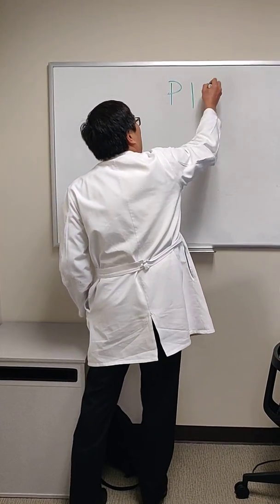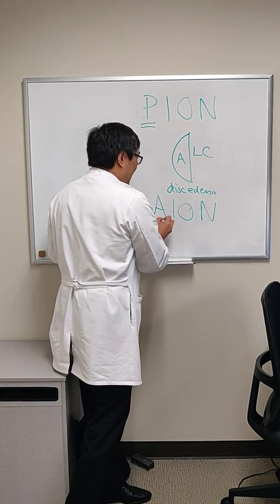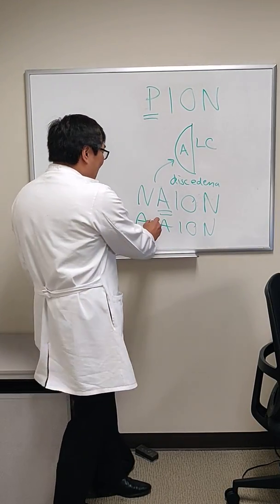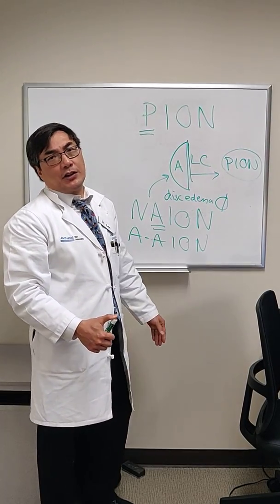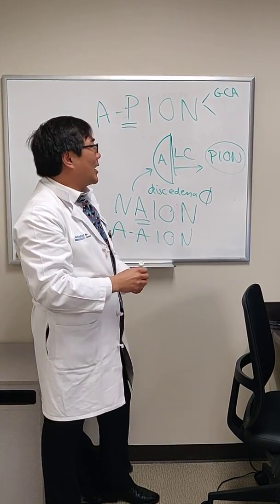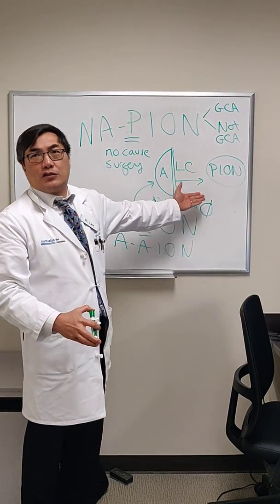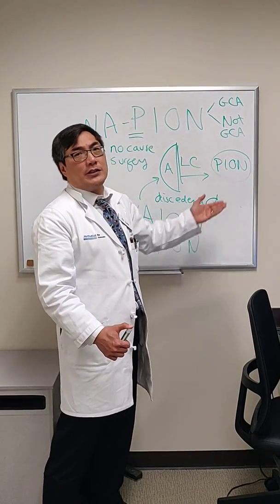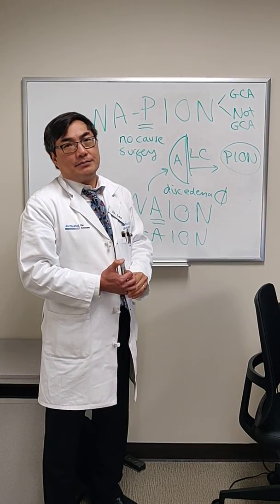Posterior ischemic optic neuropathy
PION